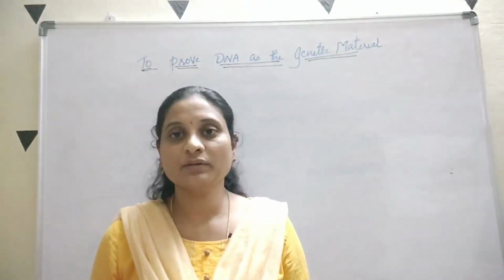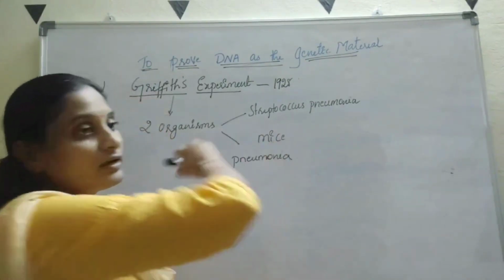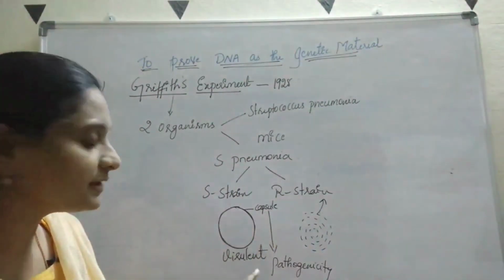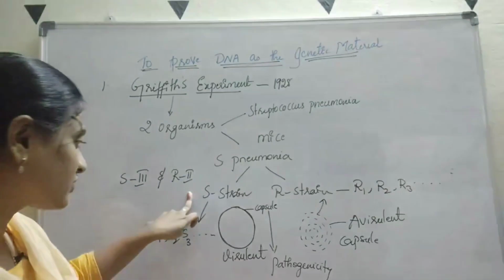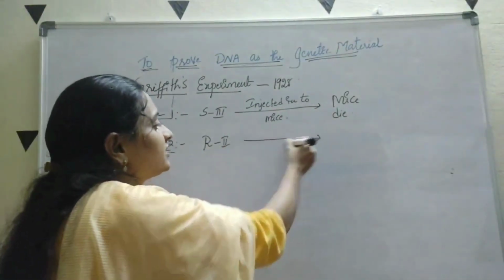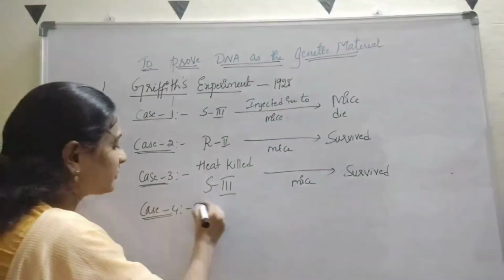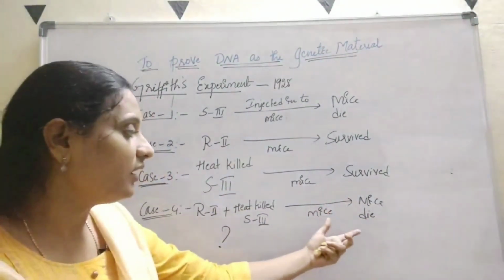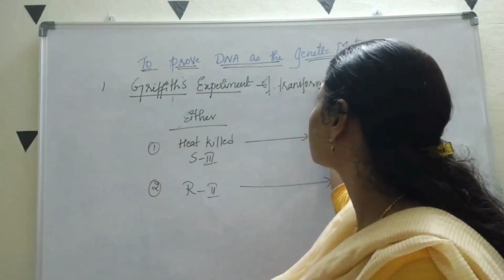Griffith's transformation experiment/to prove DNA as genetic material